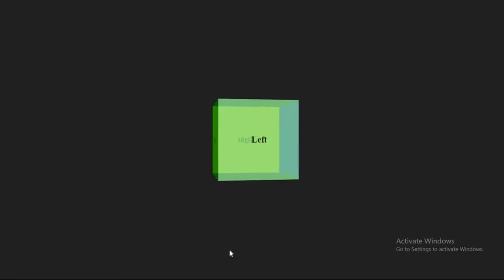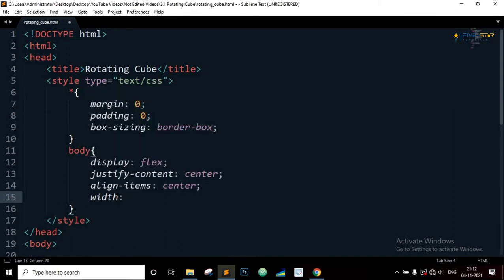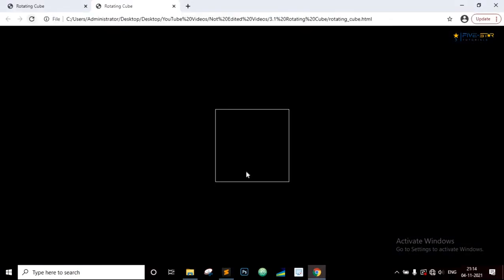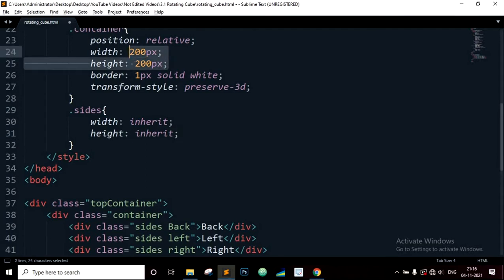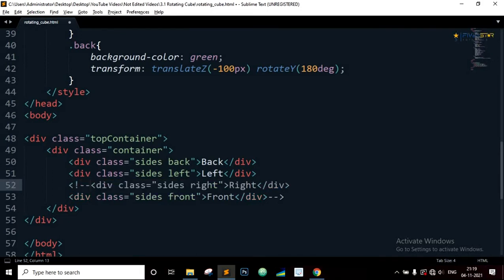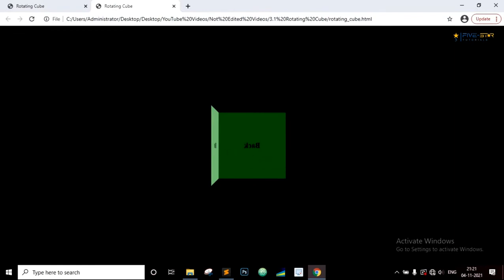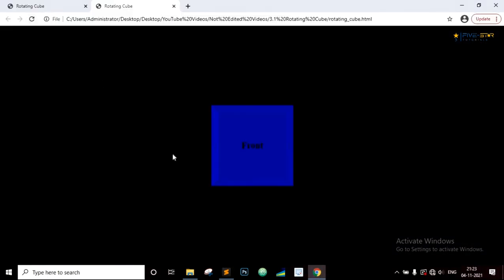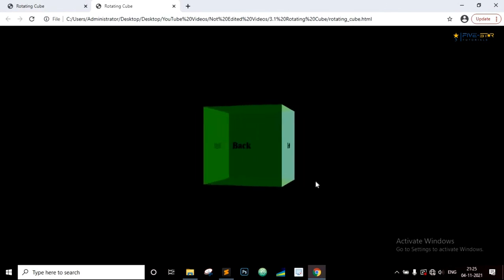3D Rotating Cube Animation With HTML & CSS | CSS 3D Animation Tutorial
Hello friends!
In this video we are going to create 3d rotating cube animation using html and css.
we will use simple html and css code to make the 3d cube and you will also get familiar with some advance css properties like, perspective, transform-style, translate-Z, and rotate-y.
I hope this tutorial will be helpful for you and you will learn something new.

Ralated Keywords:

css 3d cube animation
css 3d cube rotating
rotating cube
css animation
css 3d animation